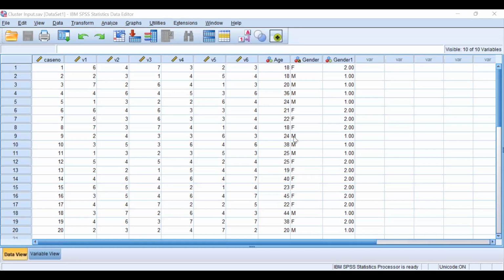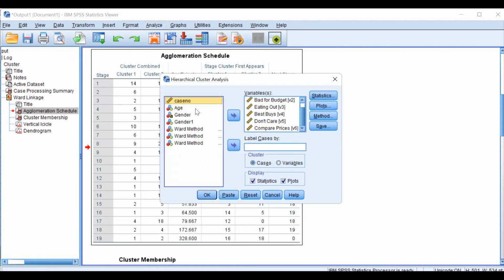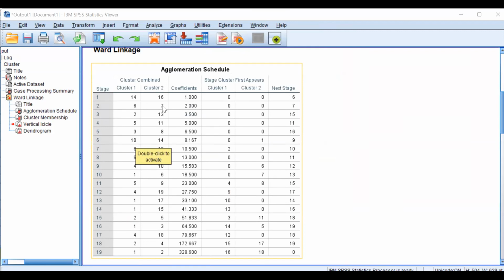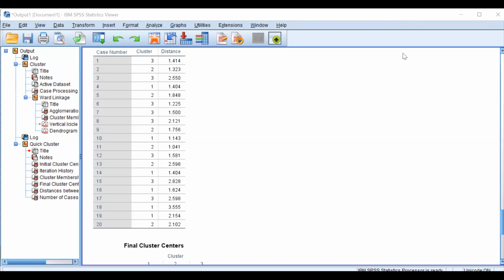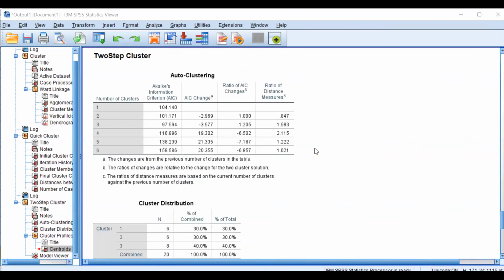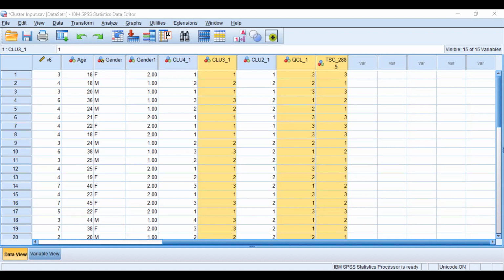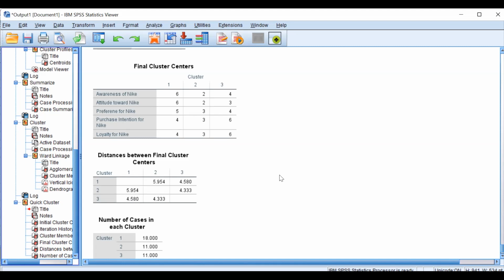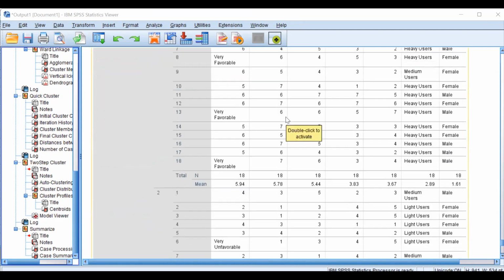Research FDP | Shirsendu Ganguli | Cluster Analysis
IMI Bhubaneswar